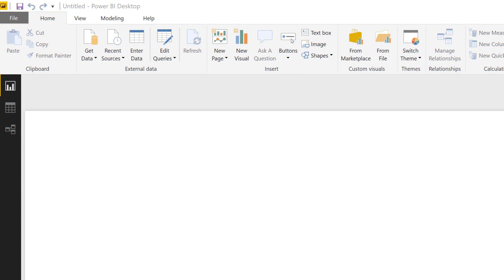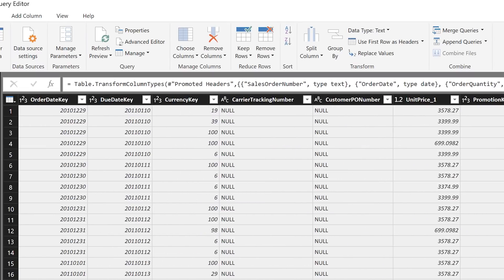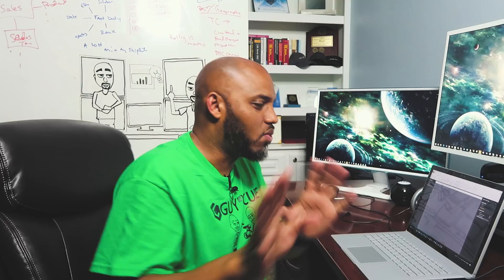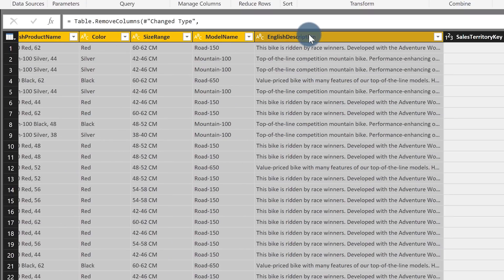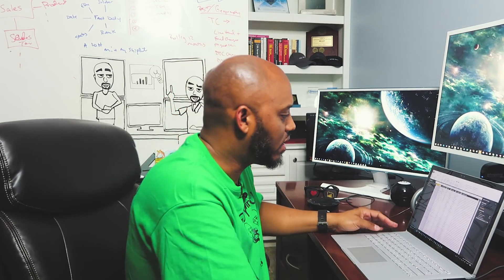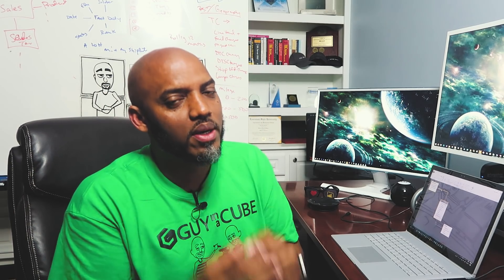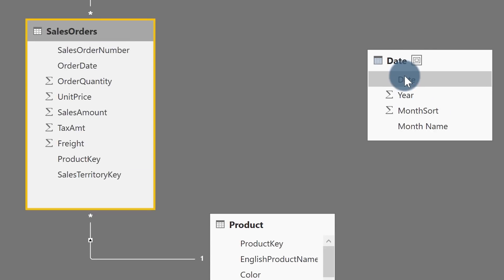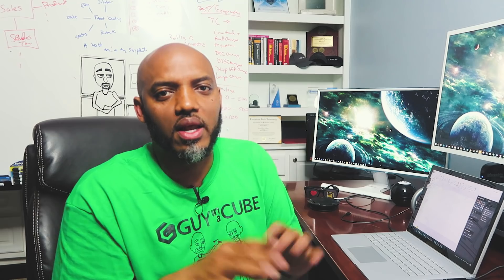Power BI Tutorial | From Flat File To Data Model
In this Power BI Tutorial, Patrick looks at how to load data from a flat file to the data model. This could be a text, csv or excel file with a lot of columns. Don't just pull it into Power BI. Take time to structure your data in your data model. From flat file to data model is basic concept, but is worth the time to get it right!